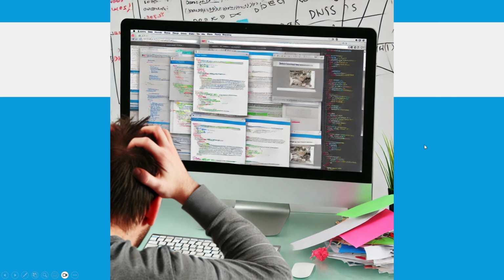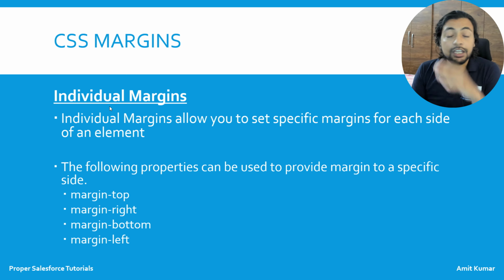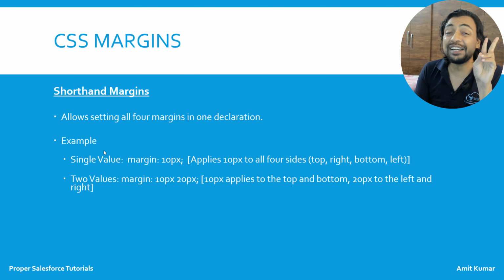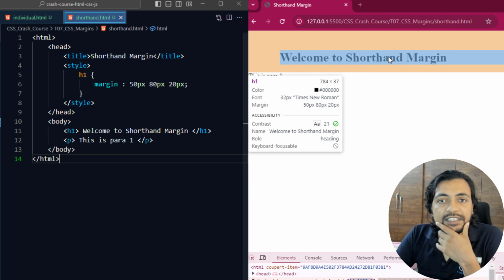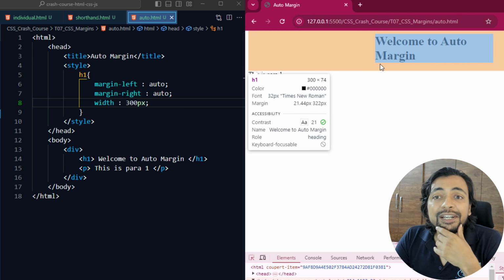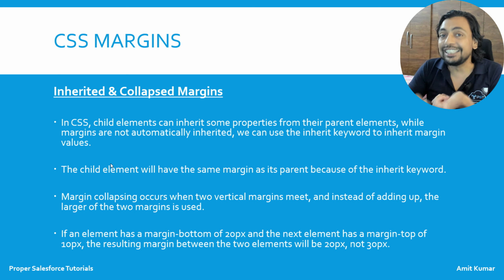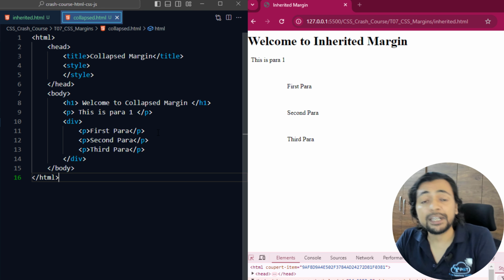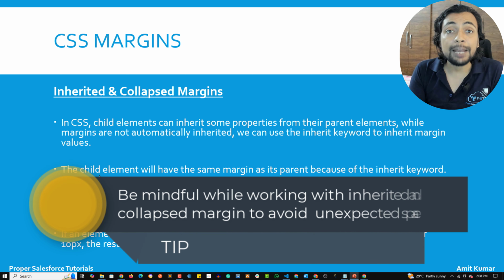CSS Margins - Crash Course on HTML, CSS & JS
This video shows different ways of applying margins in CSS.
1. Introduction to Margins -
2. Individual Margins -
3. Shorthand Margins -
4. Auto Margins -
5. Inherited Margins -
6. Collapsed Margins -
6. SF Admin - Configuration & Setup
7. SF Admin - Object Manager & Lightning App Builder
8. Working with Data in Apex

5. Apex Programming Level-5 (Part 1)
6. Apex Programming Level-5 (Part 2)
7.
8. Working with Data in Apex - Part 1

or